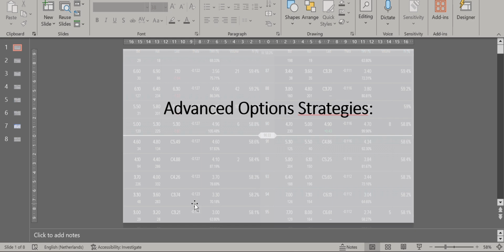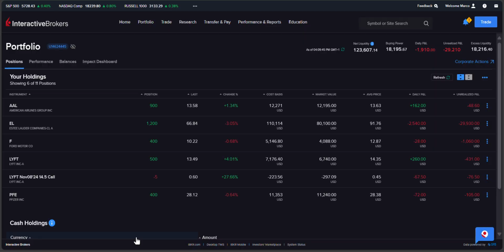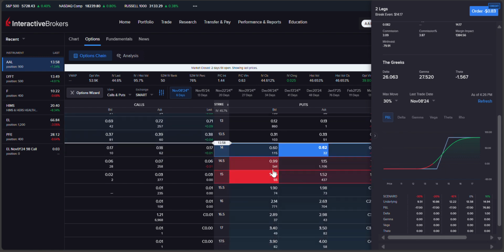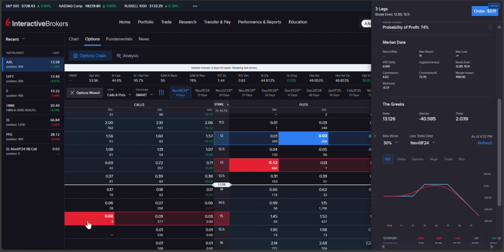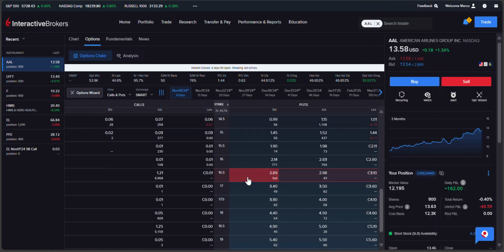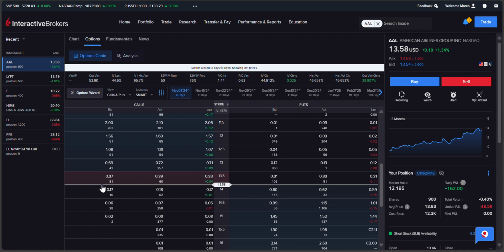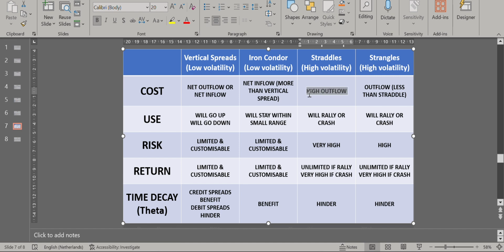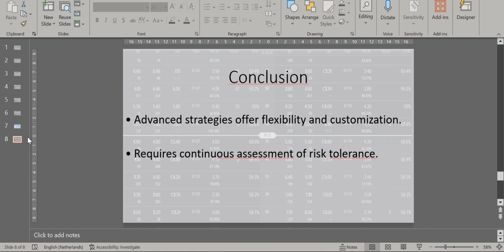Advanced Options Strategies (Part 1): Vertical Spreads, Iron Condors, Straddles and Strangles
In this video, I describe several complex options strategies (and their inverse versions) as well as:
- how they are assembled;
- how can they be adjusted based on the trader's risk tolerance and return expectations;
- under which market conditions those are best deployed.

I will describe additional complex options strategies in future videos.